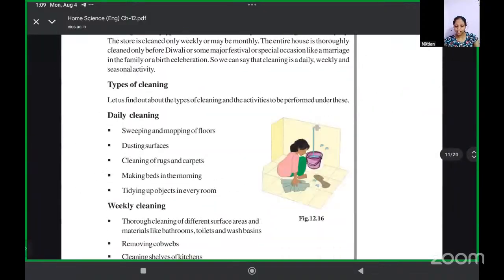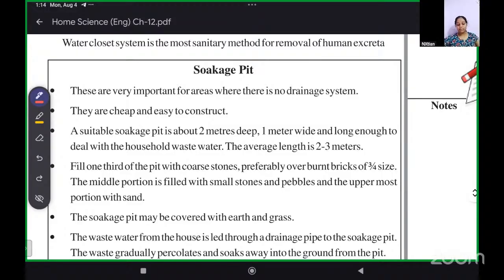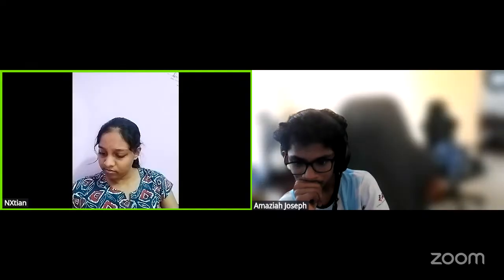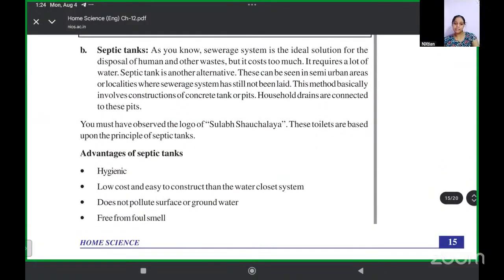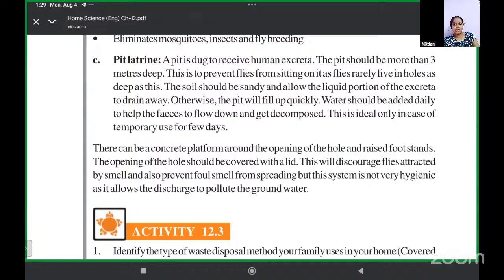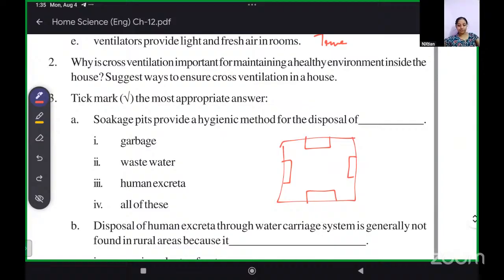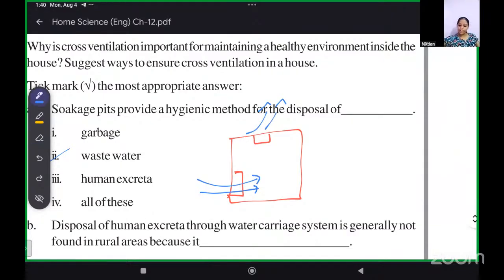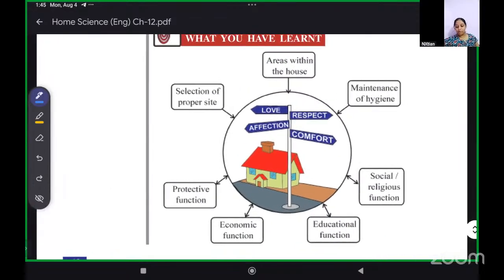HOME SCIENCE | SECONDARY 04/08/25#nios#1000subscriber#trending#science